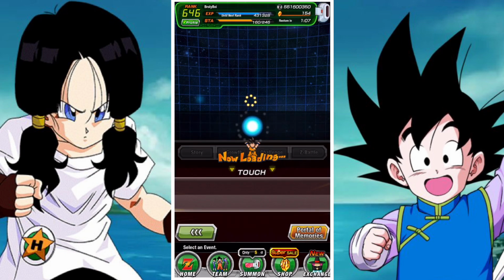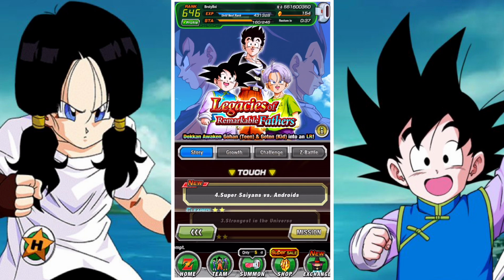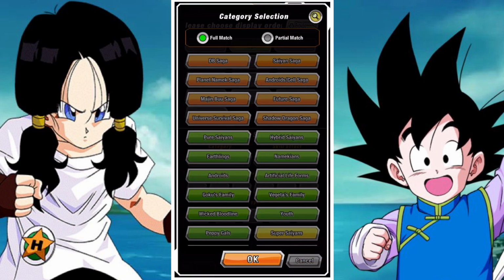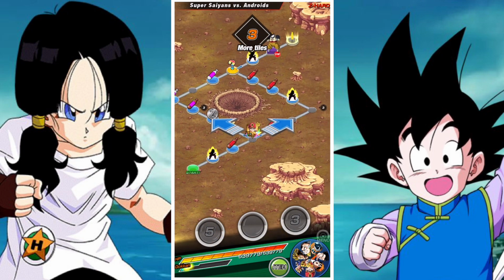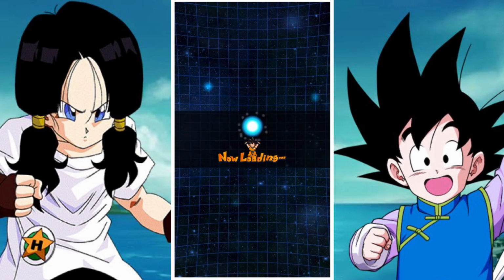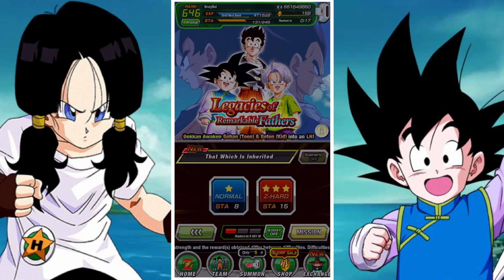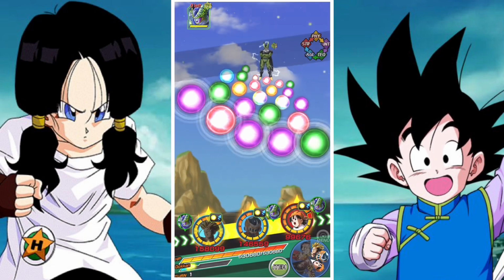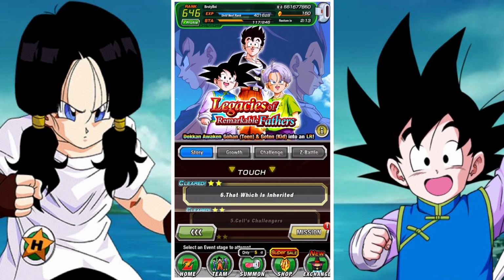AWAKEN THE LR GOHAN, GOTEN & TRUNKS: LEGACIES OF REMARKABLE FATHERS EVENT: PART 2: DBZ DOKKAN BATTLE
In this video we take a look at the new event that has come to DBZ Dokkan battle Global in the form of the 'Legacies of Remarkable Fathers' which features the second part in awakening a brand new LR Gohan, Goten and Trunks. We also discuss how many medals and copies of the LR players will need to farm.